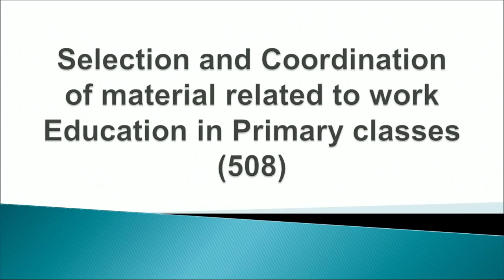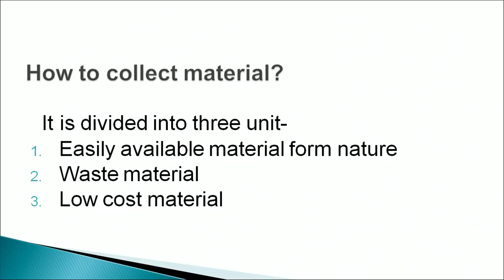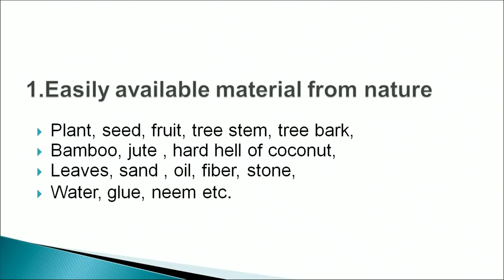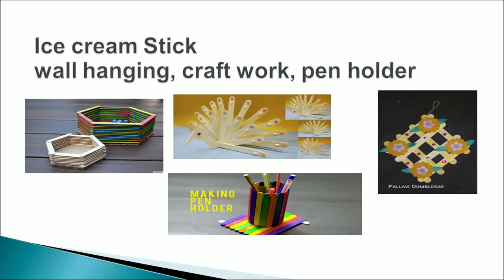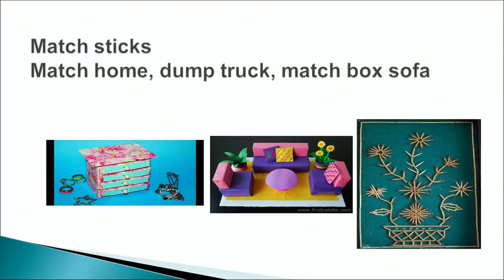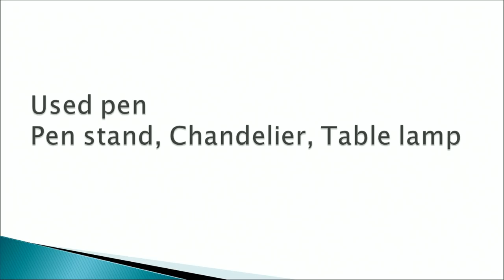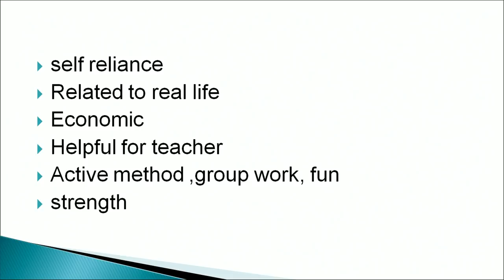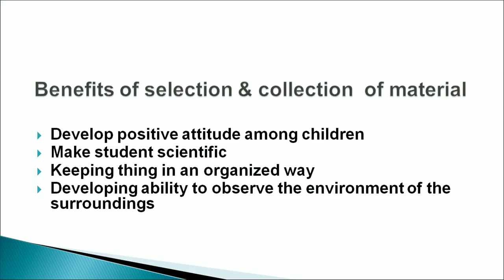Selection and Coordination of Material Related to Work Education in Primary Classes